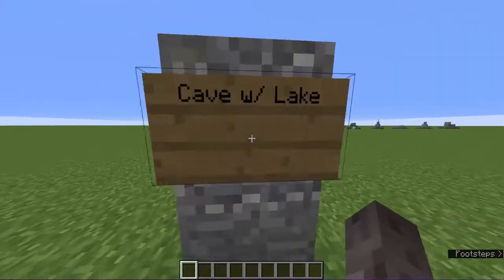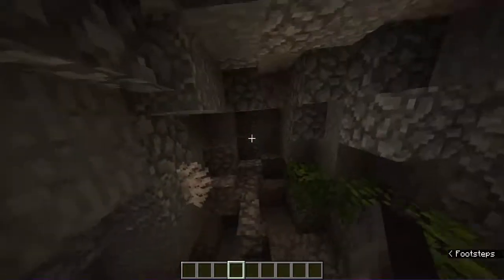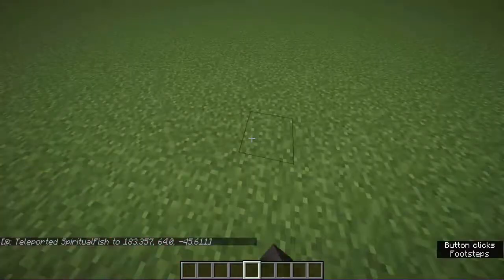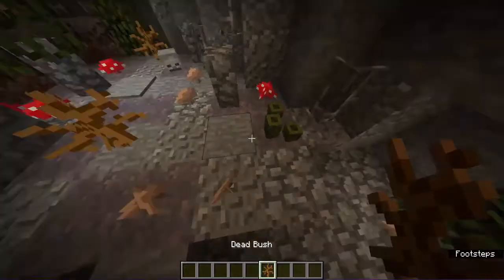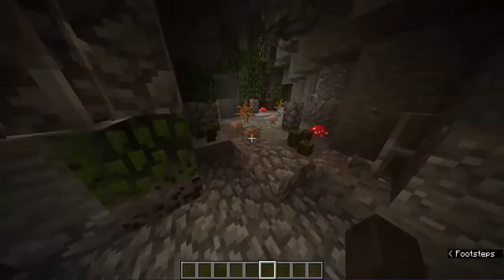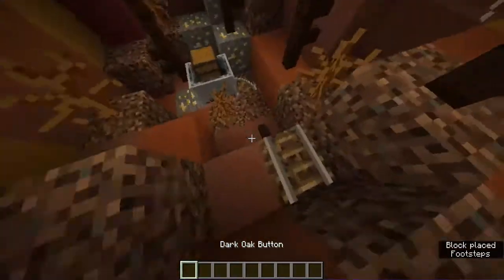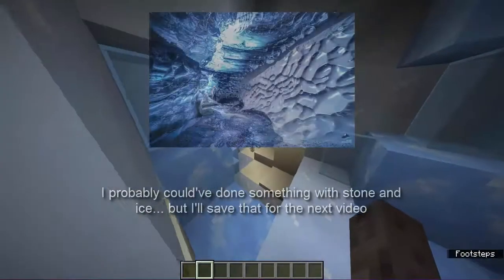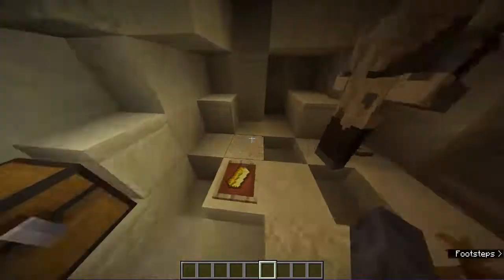10 Different Minecraft Cave Designs - Building Caverns in different biomes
Thought I'd showcase some builds I'd been working on. More videos like this coming soon.